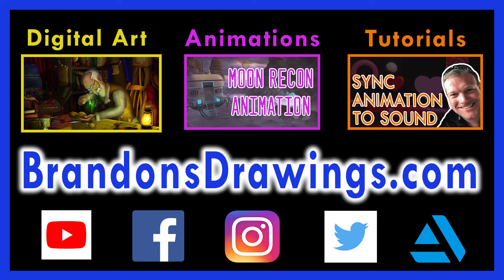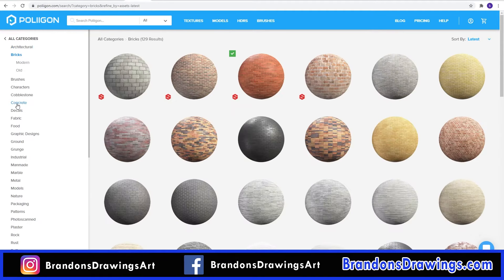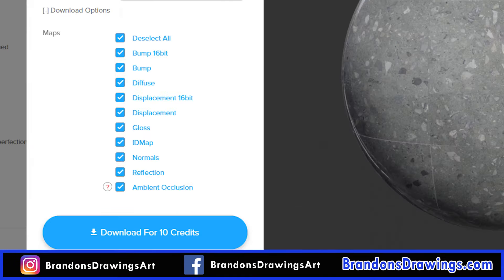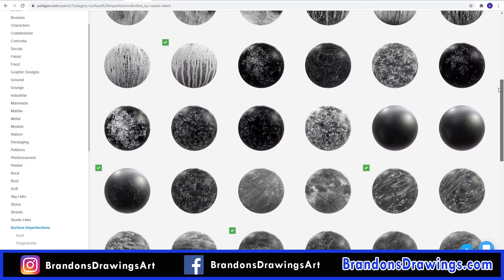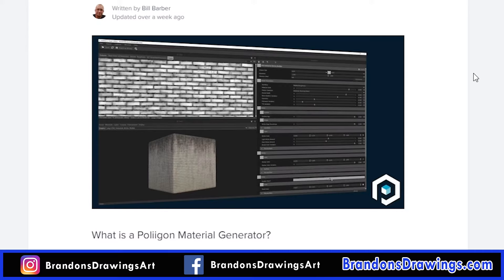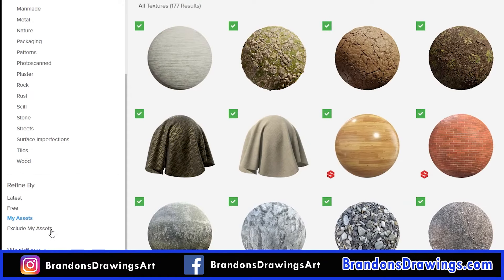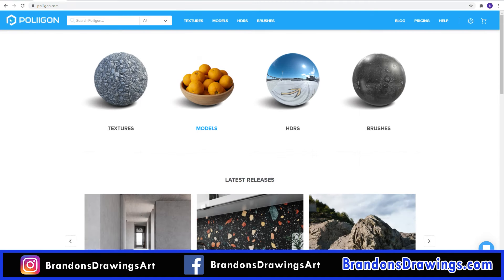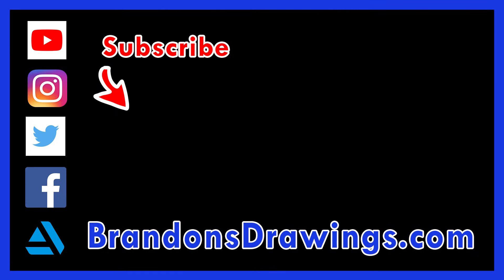Poliigon Texture and Asset Library Review (Blender 3D)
Poliigon.com is the texture and 3D asset library founded by the Blender Guru himself. I'm a Blender user and have used Poliigon for years to build up my material library. I'll explain what you can get on Poliigon, including free 3D assets, and go over the pricing.

Poliigon can be used for all the main 3D software programs like Maya, Cinema 4D, 3DS Max and Sketchup.

Poliigon has 3D textures, 3D models, free 3D assets, HDR images, alpha brushes and more. You can also try their material generators which use Substance files (think "Substance Painter" but cheaper) to allow you to create all sorts of materials like wood, fabric, bricks, tile and more. Poliigon continues to grow its 3D asset library and I've found everything on the site is high quality.